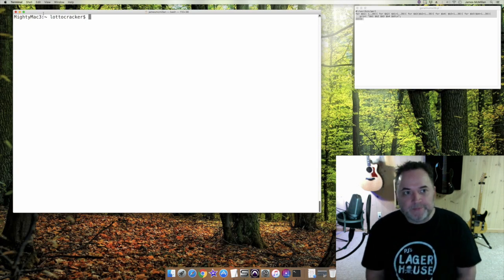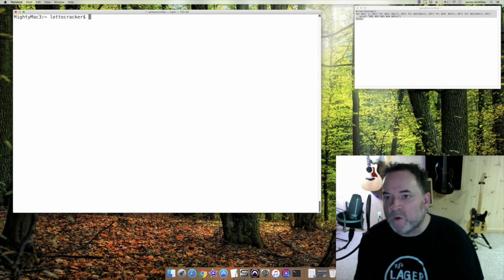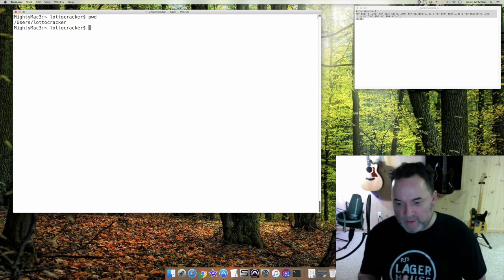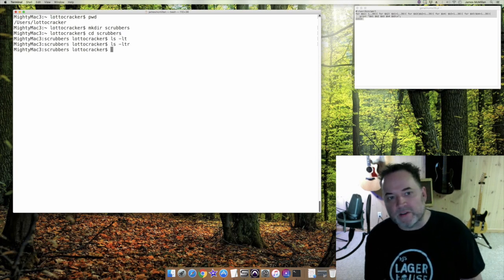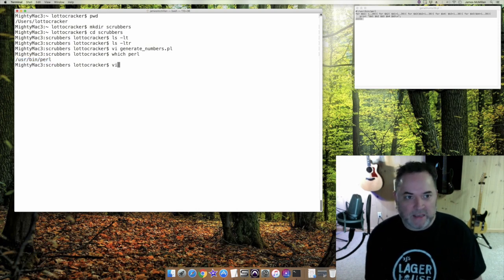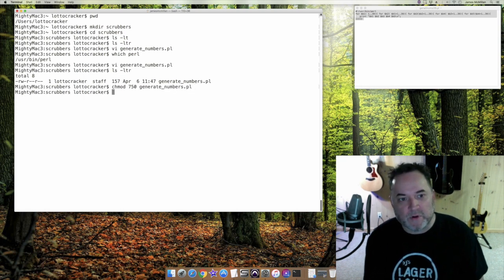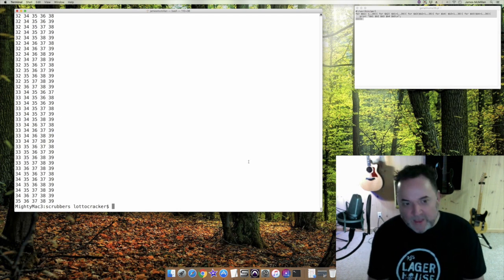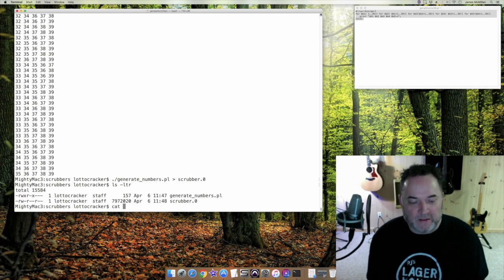The Logical Lotto Cracker Episode 1: Generate a file with all possible winning number combinations.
The Logical Lotto Cracker Episode 1:  Generate a file with all possible winning number combinations for a pick 5 lottery.  The current use case is the Michigan Fantasy 5 but can also be used for Mega Millions and PowerBall.  This file will be used as a baseline starting point for weeding out the most improbable number sets.